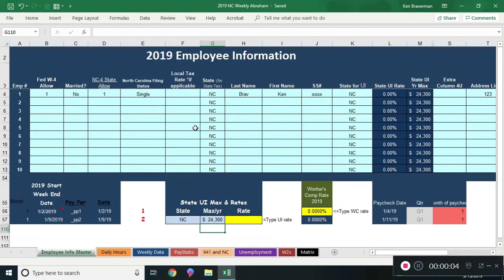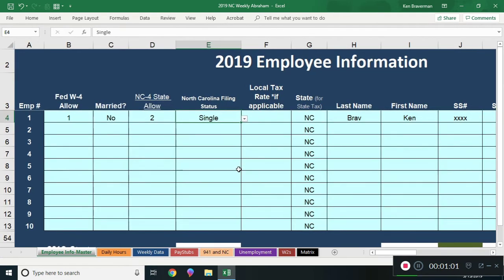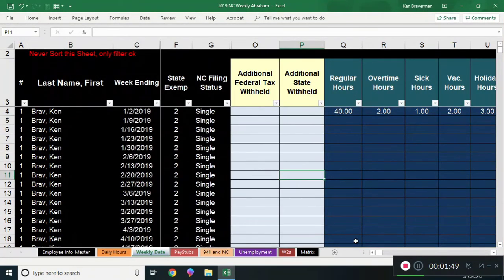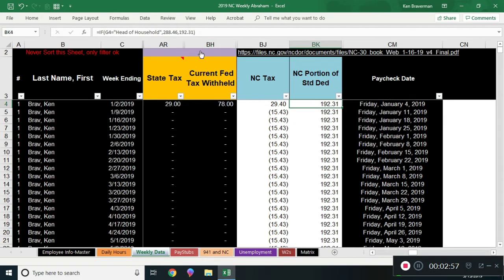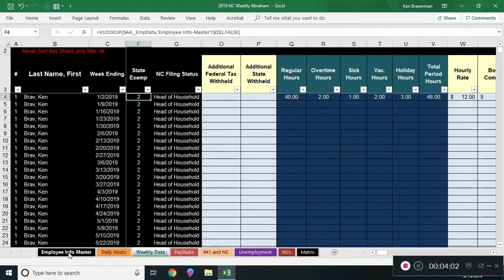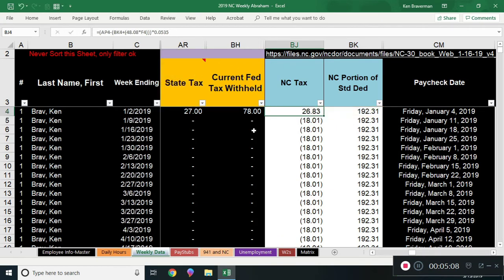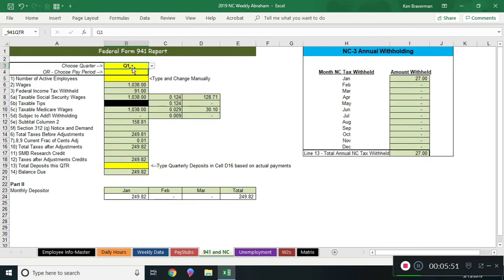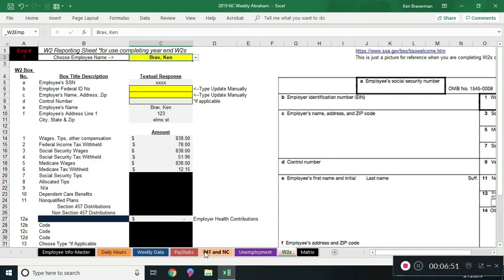2019 Weekly Payroll in Excel North Carolina Edition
Payroll should be easy, Microsoft Excel makes it so. North Carolina Tax rates are pretty straightforward, here's how you do it